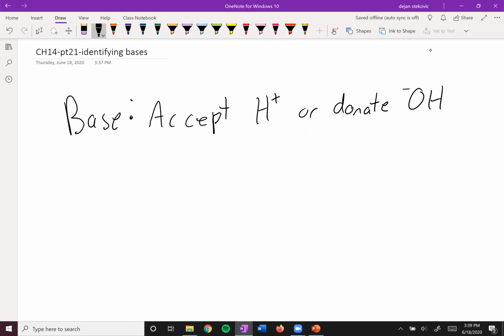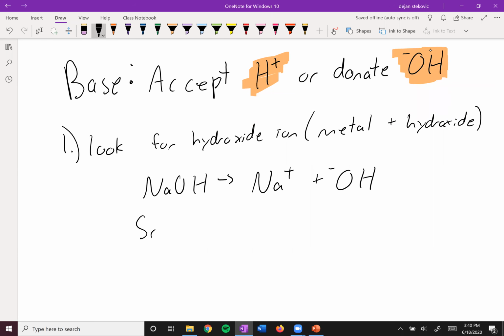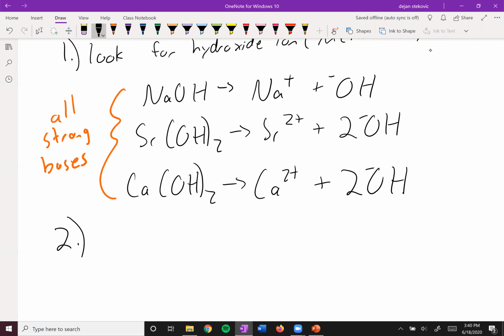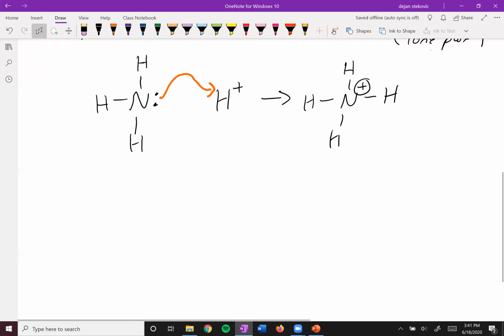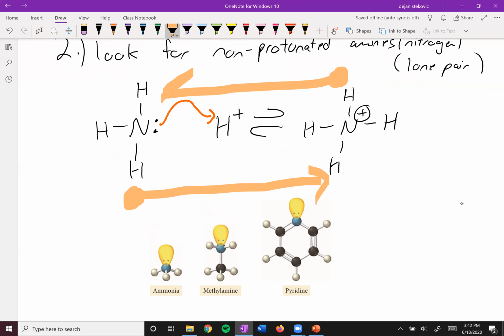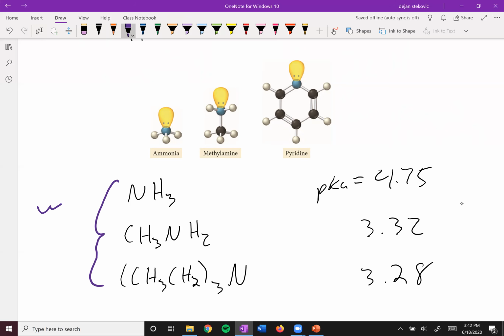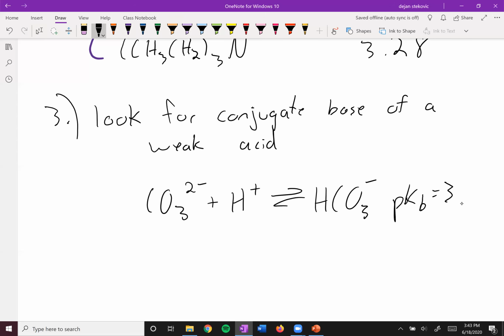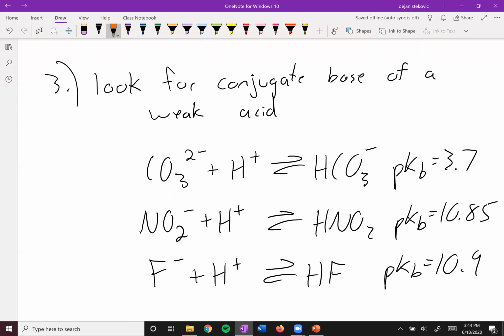CHEM102 CH14 pt22 identifying bases